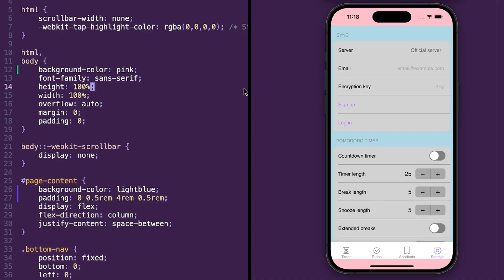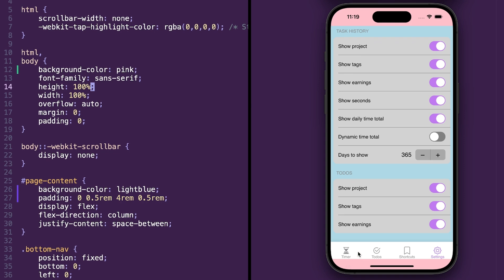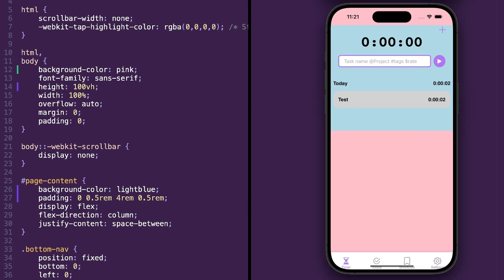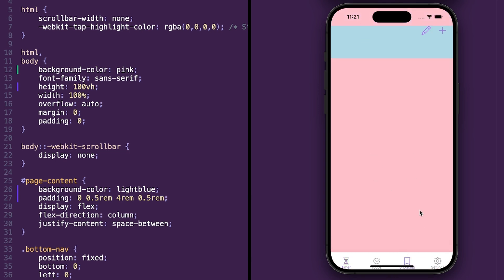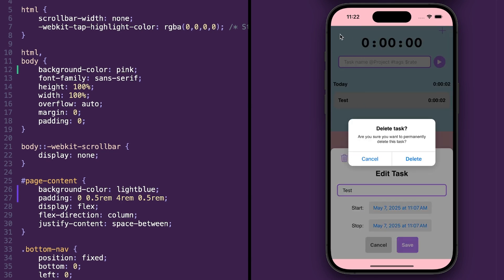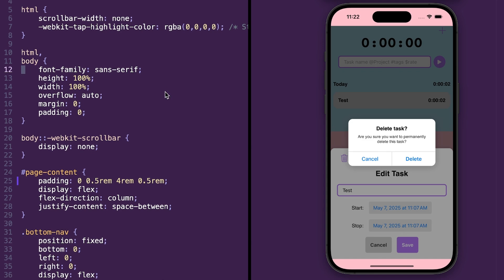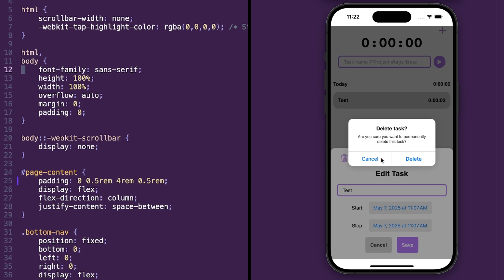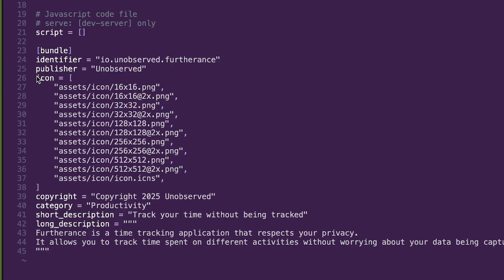Major Issue In Dioxus